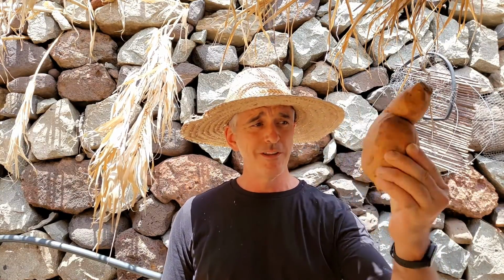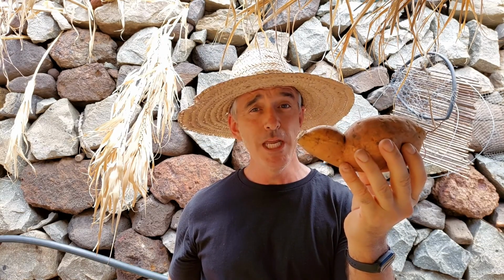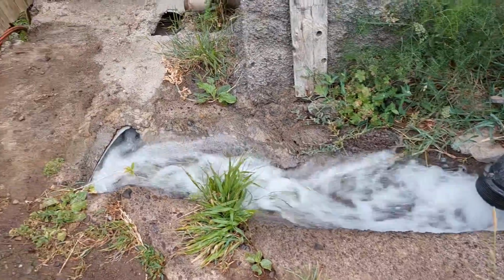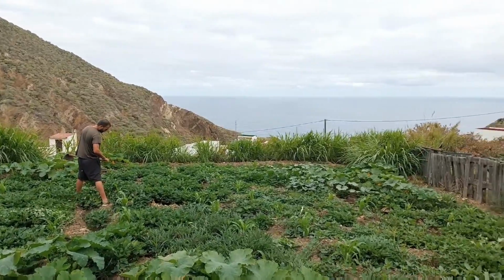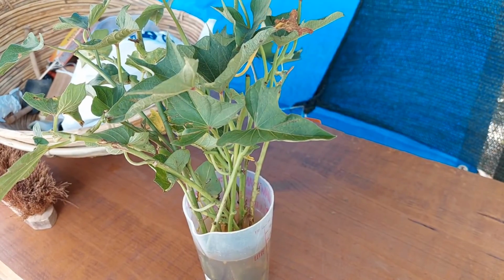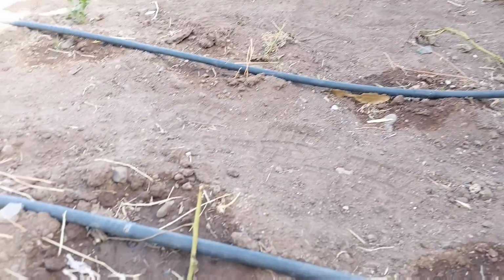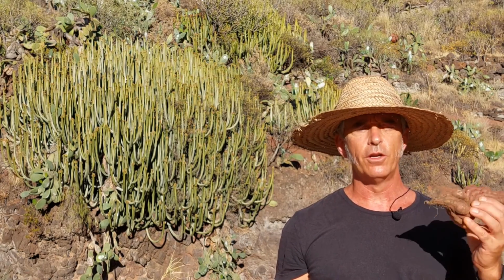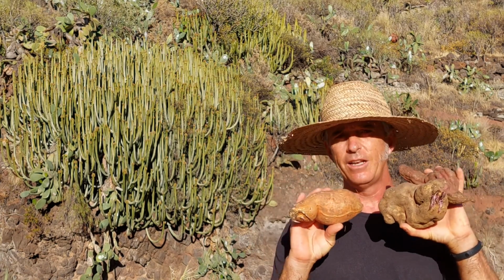How to Grow Sweet Potatoes (Not Yams)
Here we talk about growing sweet potatoes from sweet potato slips. How to get sweet potato slips.  How to water and when to  harvest sweet potatoes. How deep sweet potatoes  grow. We talk about yams but not how to grow yams. The difference between yams and sweet potatoes. I go to the source and talk to Pedro who is a sweet potato king. Sweet potatoes have a long history in the Canary Islands and there are very many different  varieties here in the islands.